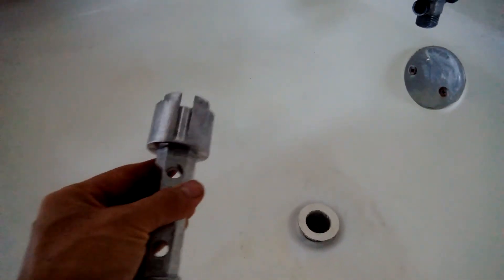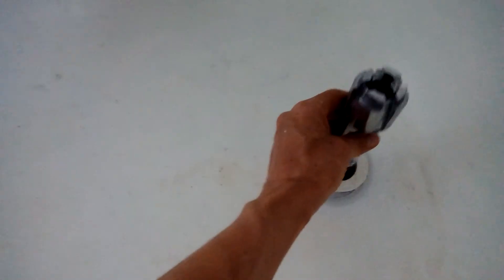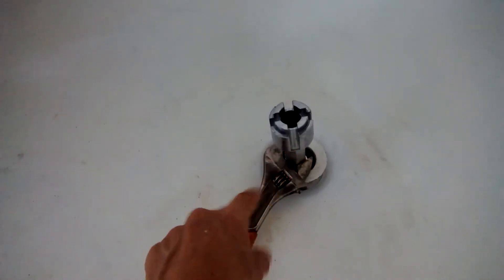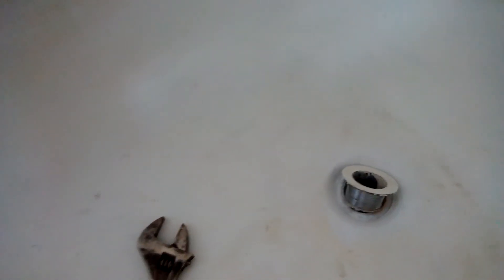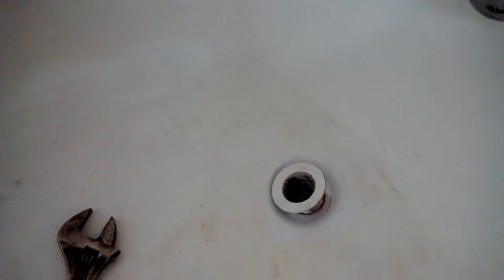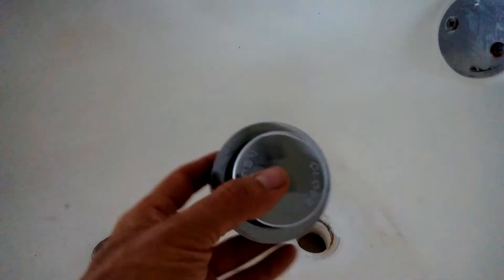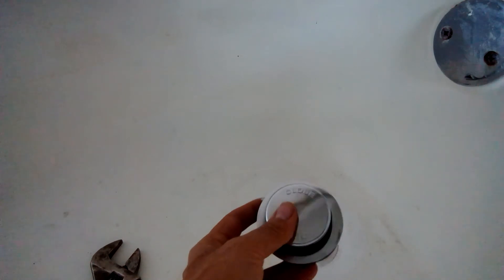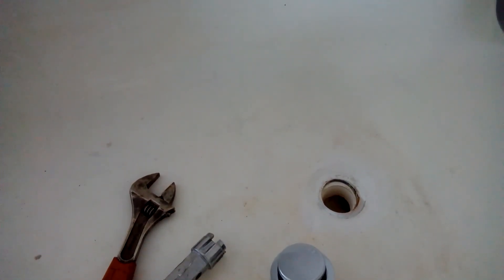How to get a stuck old bathtub drain out with a drain remover tool and wrench torquing power.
linking to this and making the purchase will help my channel grow and is greatly appreciated!
Please note at the beginning of the video I should have said a manual screwdriver is supposed to go into the holes of the drain remover rather than a drill.
Removing a stuck bathtub drain with the power of torquing using an adjustable wrench.